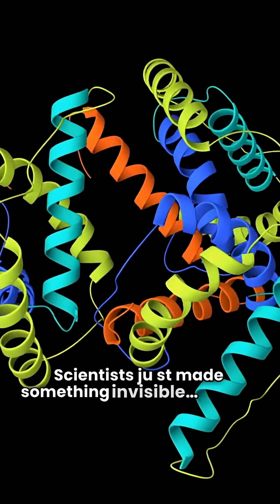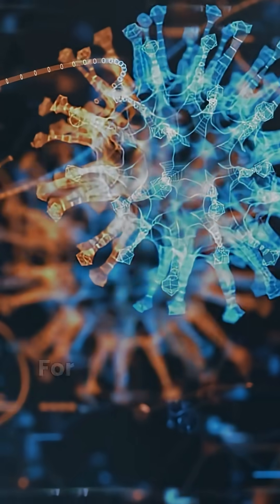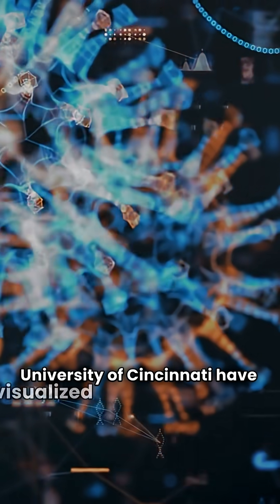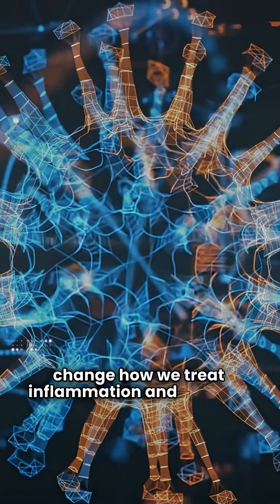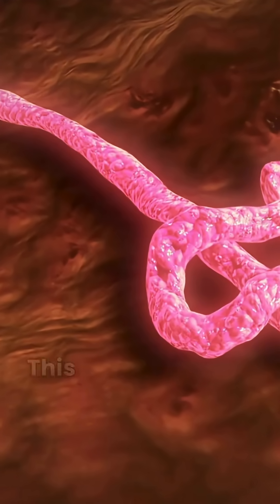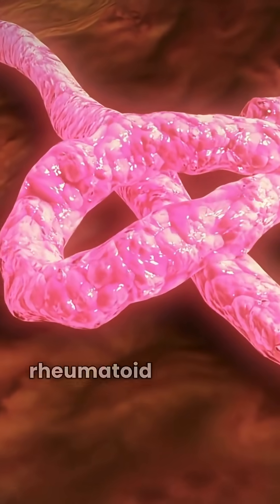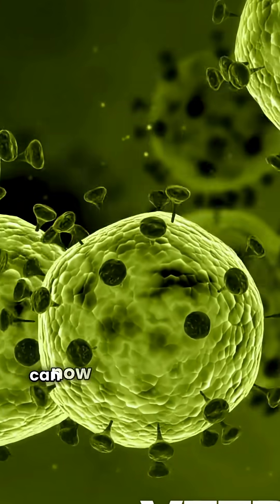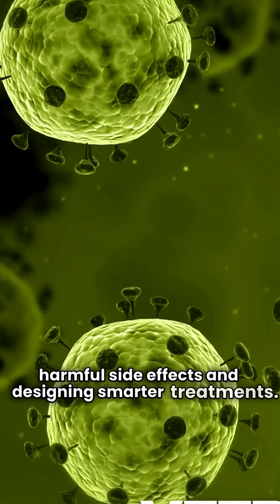Scientists Finally “See” Key Protein That Controls Inflammation